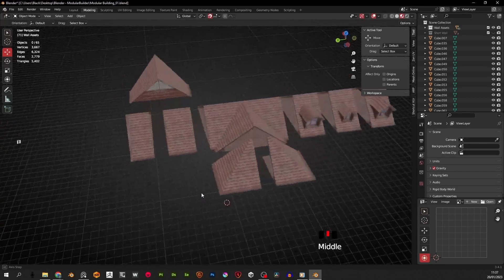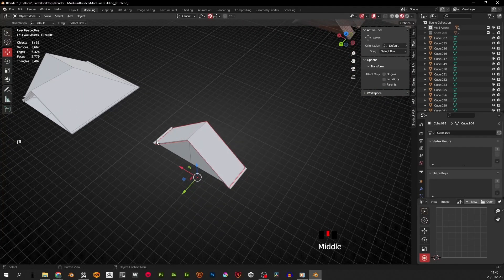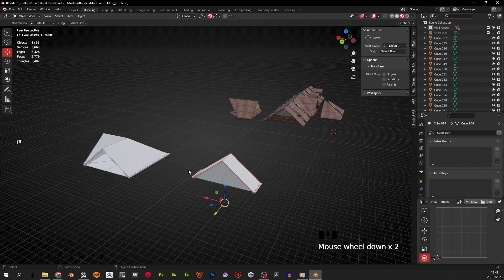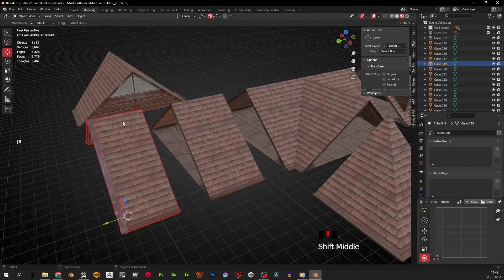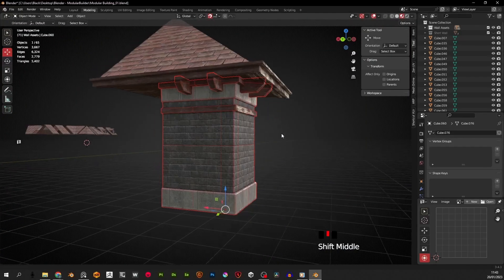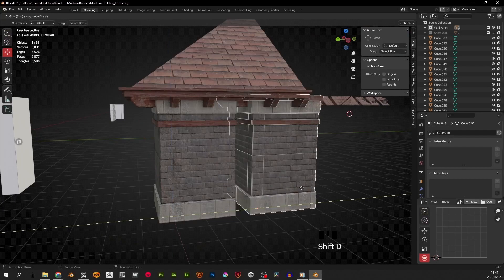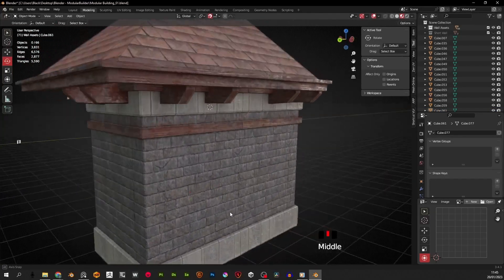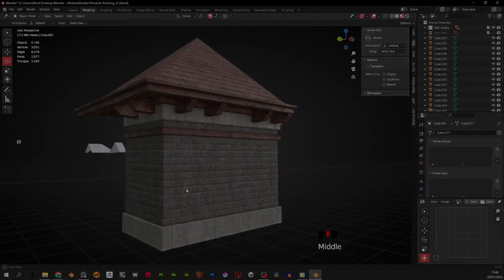Blender Modular Design - Intermission! Whats Next??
With the worst part behind us, whats next?